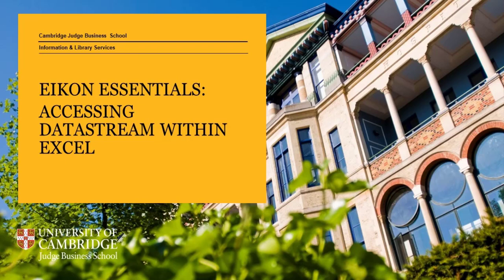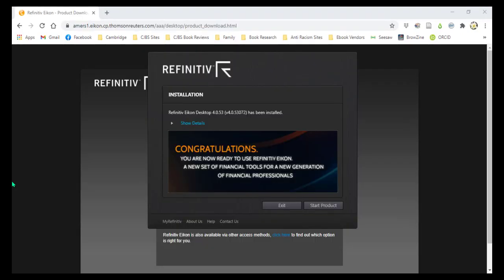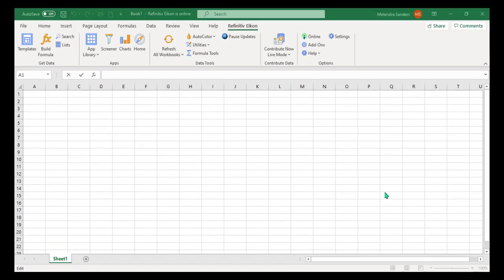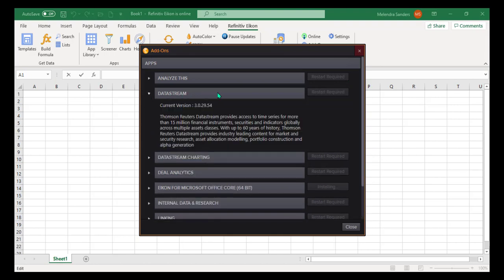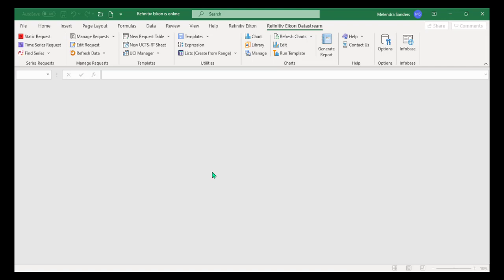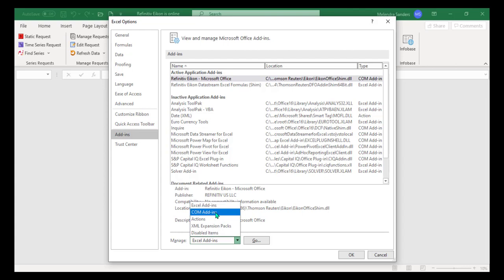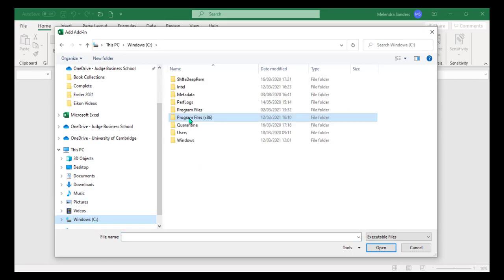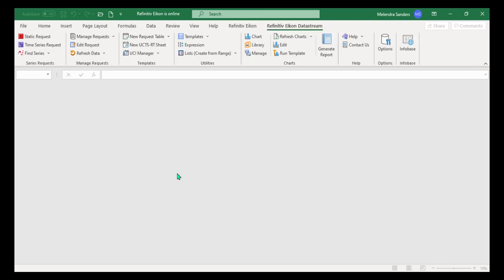Eikon Essentials: Accessing Datastream via Excel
Explains how to add the Refinitiv Eikon Datastream app to Excel.